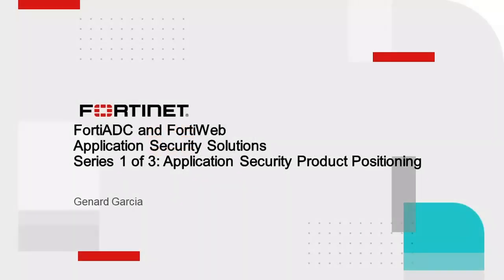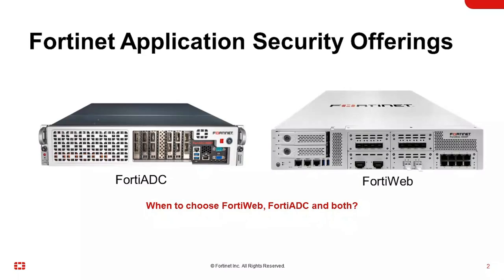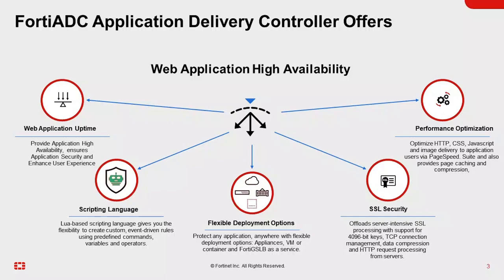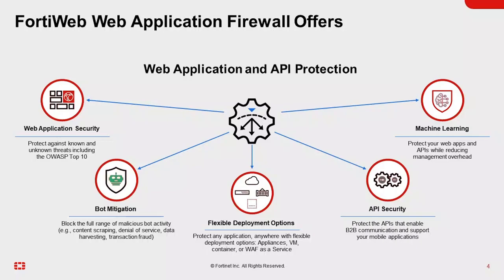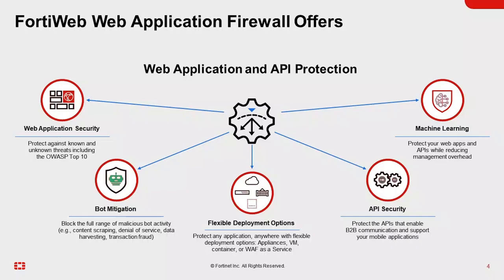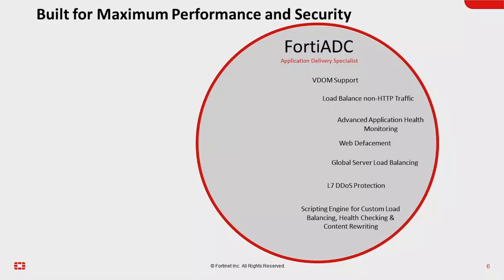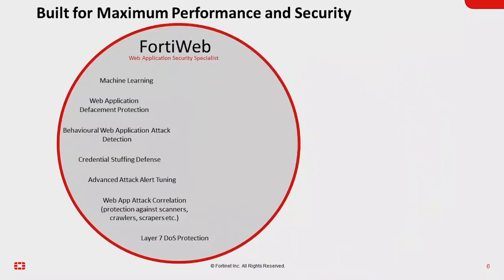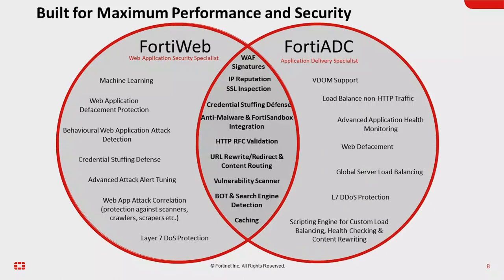FortiWeb and FortiADC Positioning Video | Security Fabric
In this video, you will understand the key differences between Fortinet's FortiWeb and FortiADC. Based on your organization's priorities, whether it's security, load balancing, or a combination of both, FortiADC and FortiWeb are the perfect solutions to protect and secure, intelligently distribute load, and accelerate the performance of your web applications.